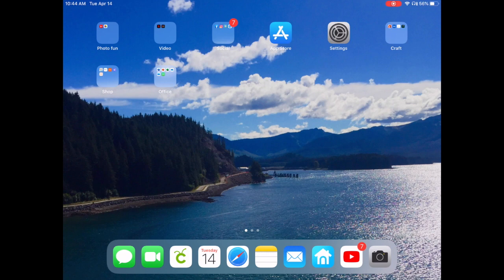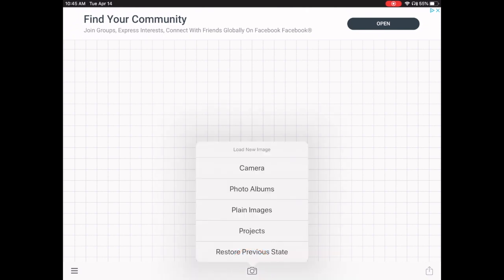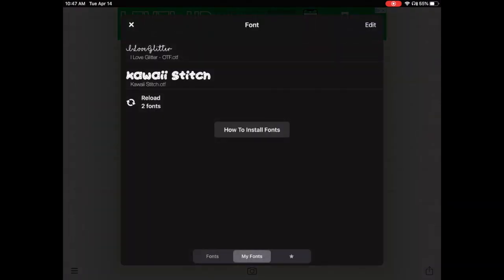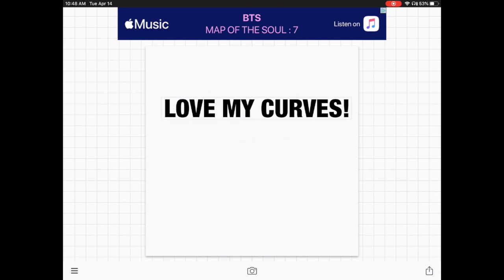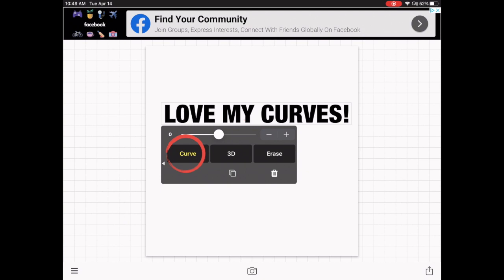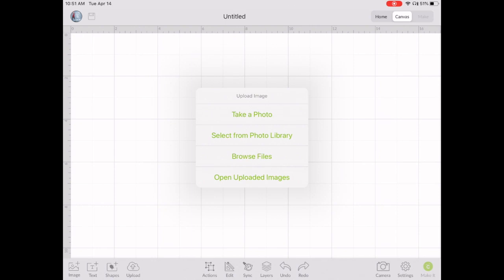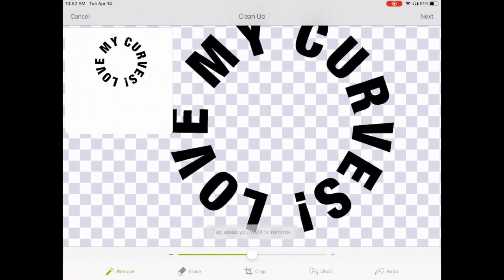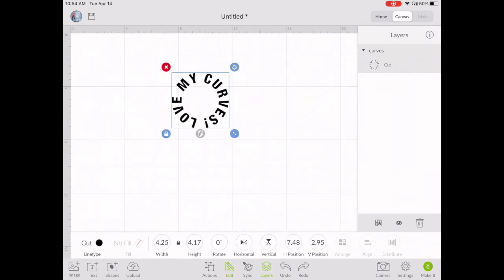how to Curve text and Shadow a curved text on iPad or phone for use in Cricut Design Space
learn how to curve text with a free app on your phone or iPad so you can upload it into design space when a computer is not available.
I will also show you how to give a shadow to your curved text.